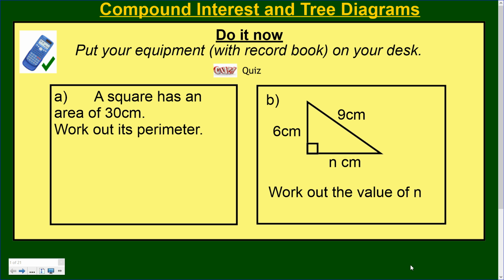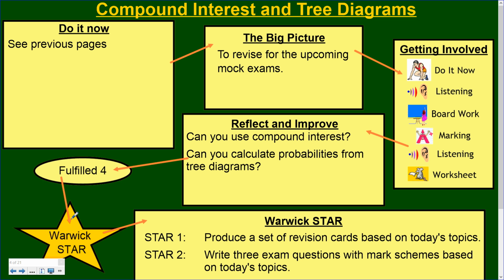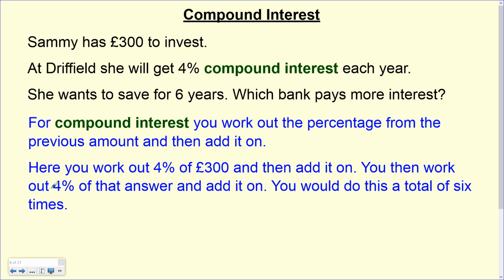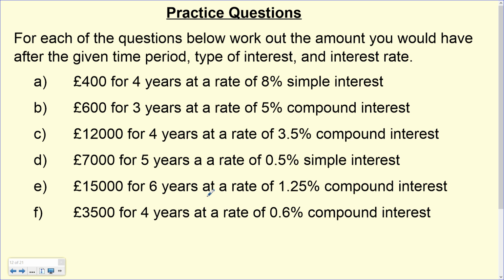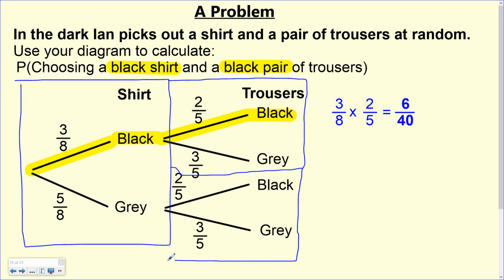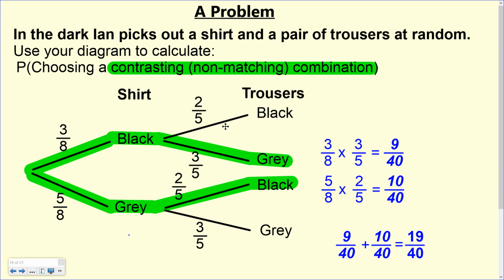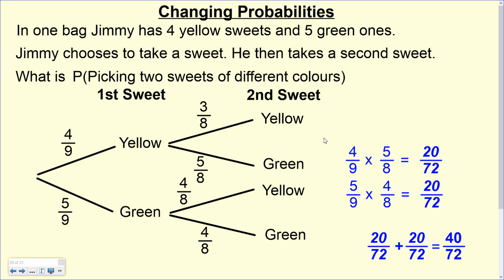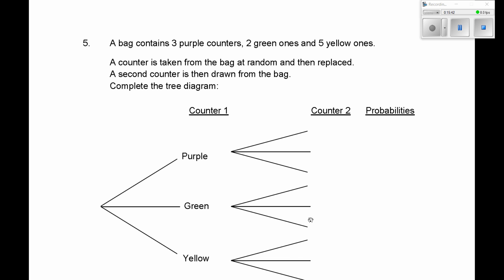Revision Lesson on Compound Interest and Probability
Revision lesson on Compound Interest and Tree Diagrams